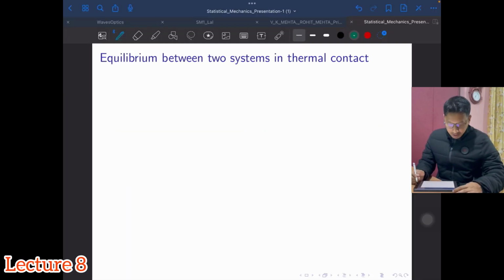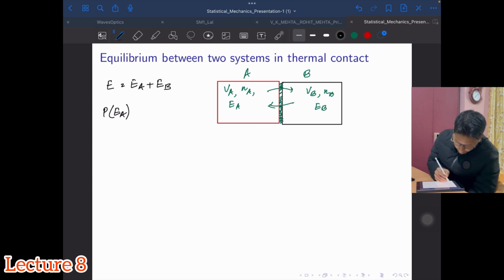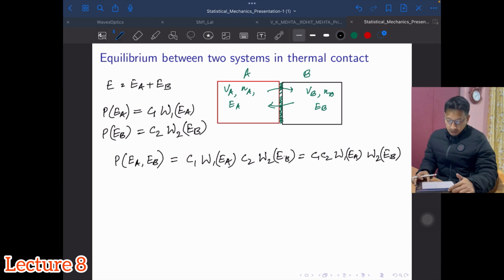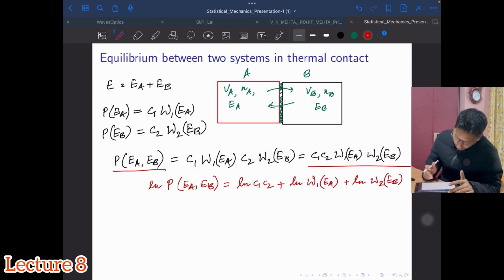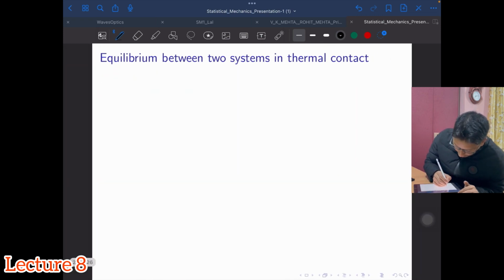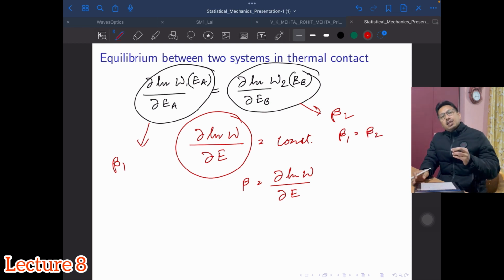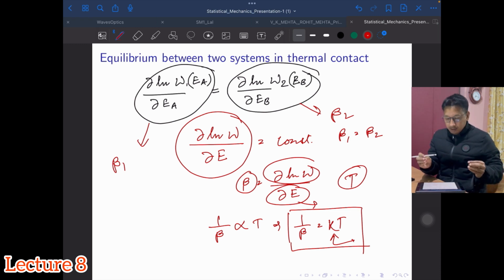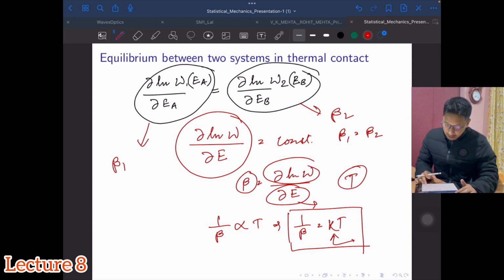Statistical Mechanics || Lecture 08 || Course C-14 || BSc Physics Honours (Dibrugarh University)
The content of the lecture is in line with the syllabus prescribed by Dibrugarh University for BSc Physics Honours program.